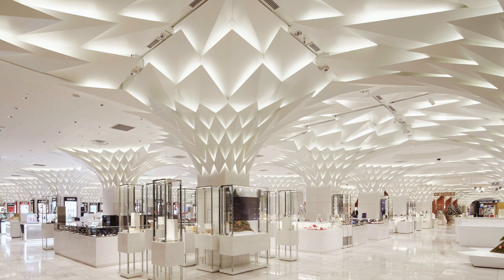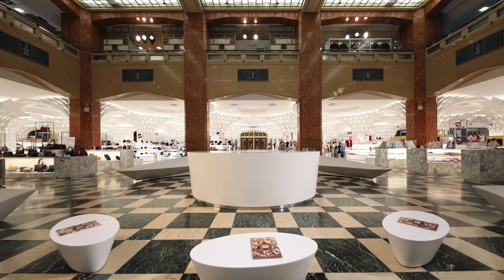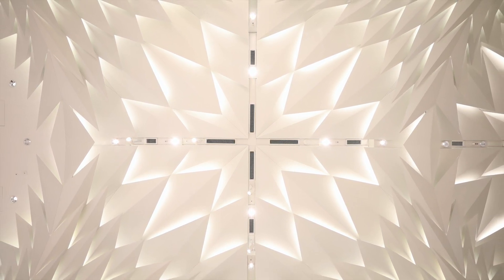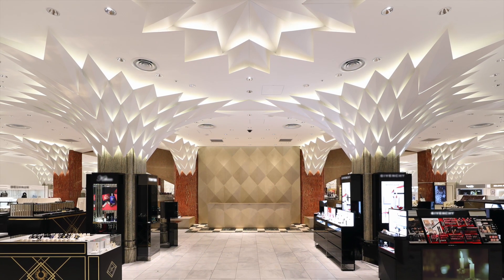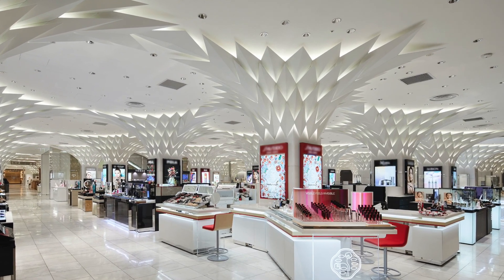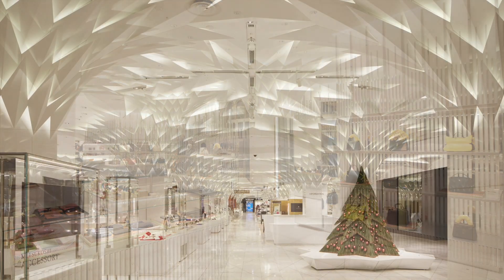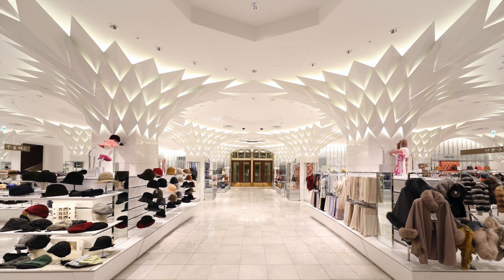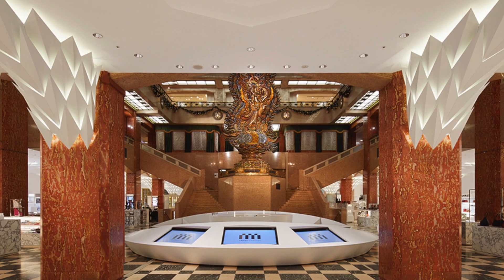Nihombashi Mitsukoshi – 2020 IALD Award of Merit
The lighting design for Nihombashi Mitsukoshi in Tokyo, Japan by Lighting Planners Associates is a recipient of an Award of Merit from the 37th Annual IALD International Lighting Design Awards.